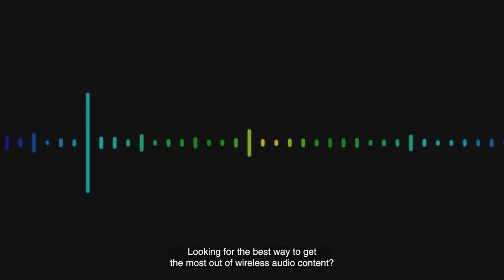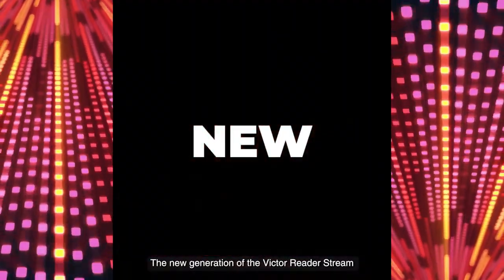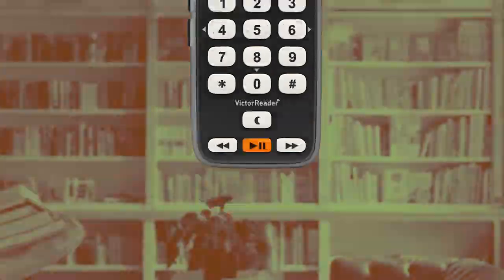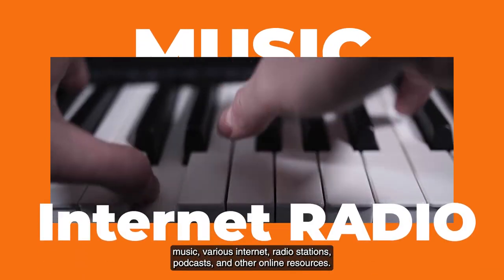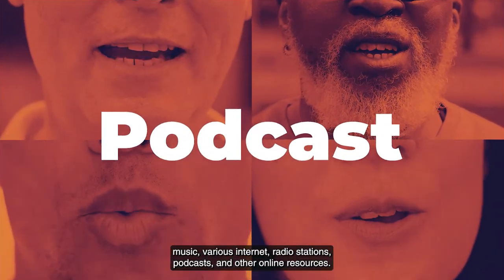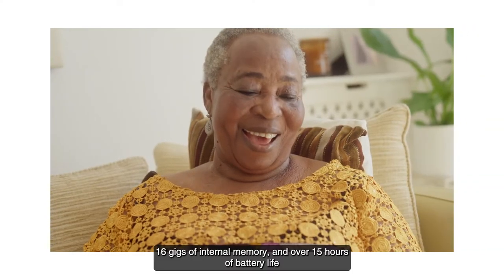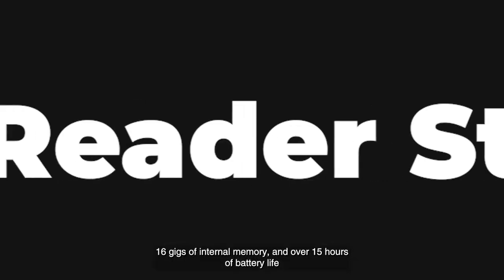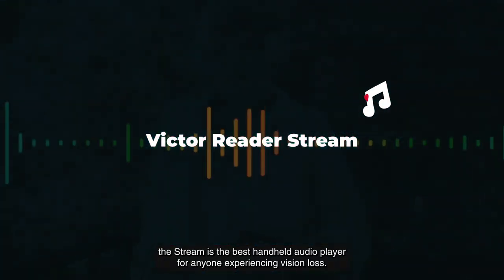Introducing the new version of the Victor Reader Stream from HumanWare!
Experience a new way of listening to your favourite books, podcasts, newspapers, music, and internet radio.
With its high-quality speaker, intuitive tactile interface and 15 hours of battery life, this audio assistant is the perfect companion for all your audio needs.
Don't miss a beat and start experiencing sound like never before.
Get your new Stream today.